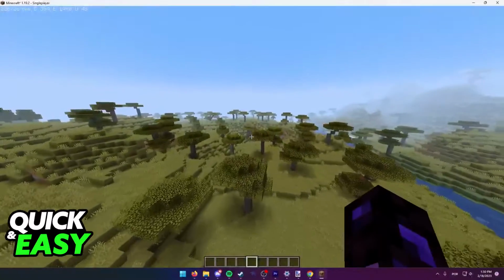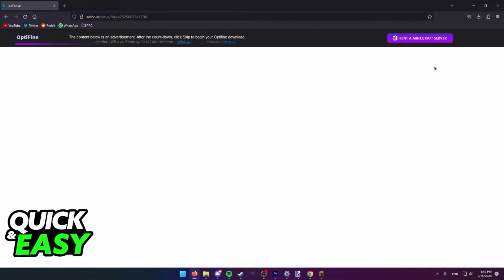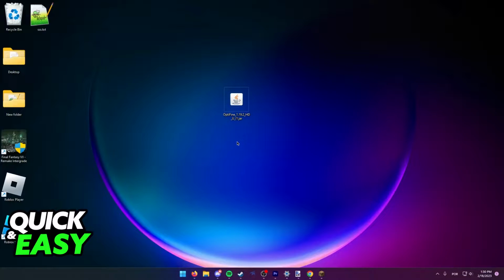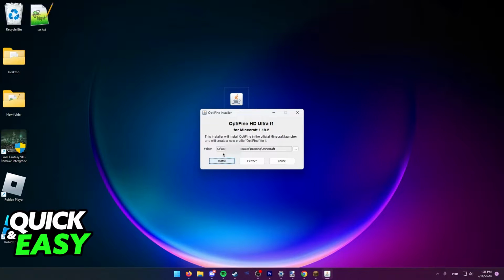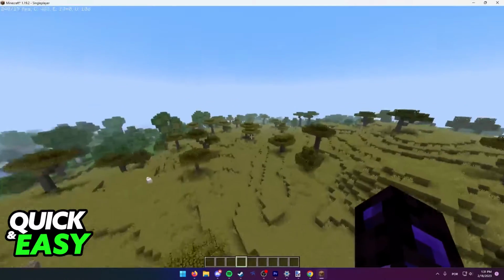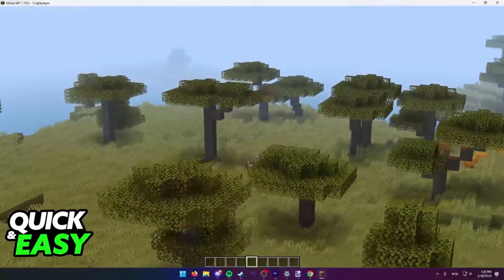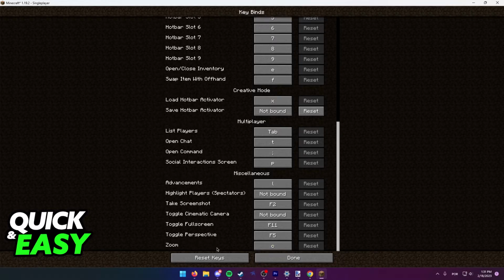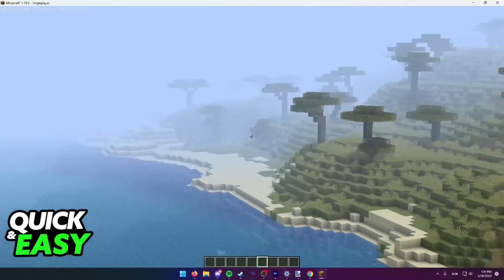How To Get Optifine Zoom In Minecraft Java 1.19 [EASY!]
In this video I will show you how to get optifine zoom in minecraft java 1.19.

I hope I have helped you with the video!